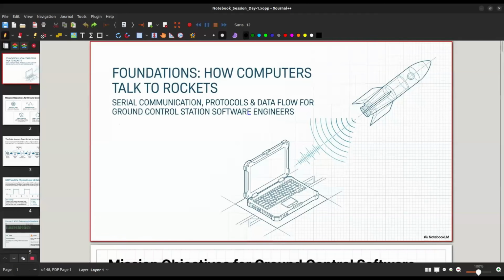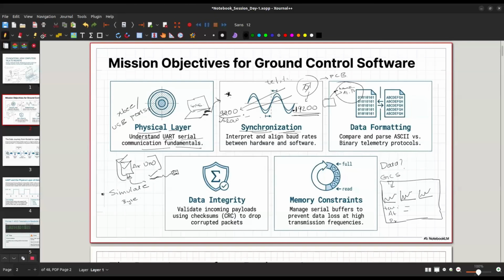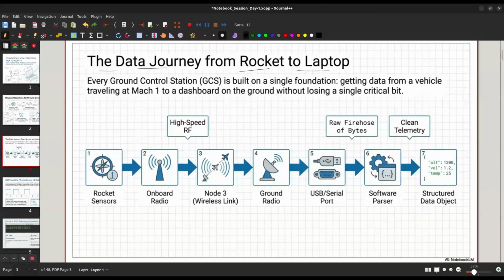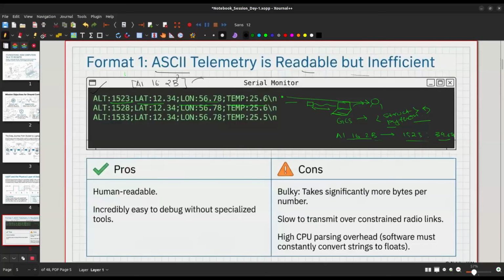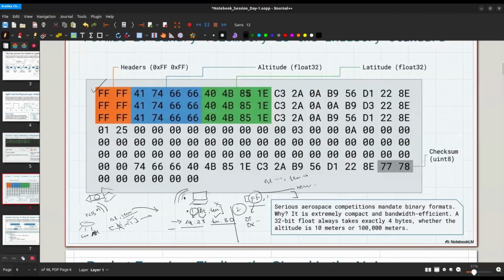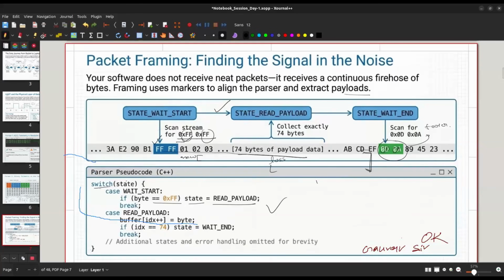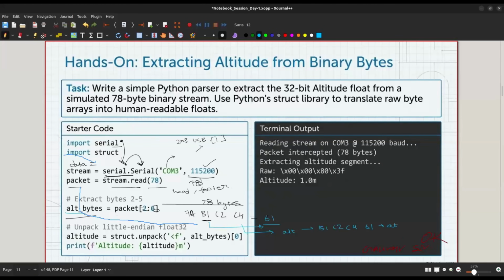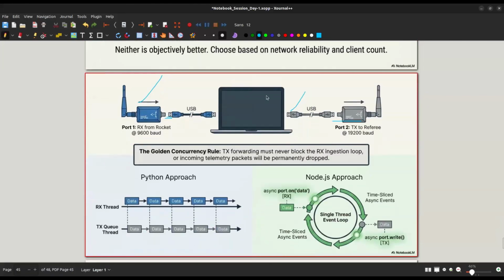Ground Control System | Build a Rocket Telemetry with WebSockets, Chart.js & Three.js//lacture - 5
🎯 Program Highlights: • Live Online Classes by Experts
• Hands-on Project Work
• Real-World Application Based Learning
• Exposure to Latest Tools & Technologies
• Skill Development in Emerging Technologies
🚀 Welcome to Day 5 of the India Space Lab Internship Series!
In this session, our Guest Expert Mr. Gaurav Shahi (AIML Engineer) explains how to build a Ground Control System (GCS) for rockets. Learn how real-time telemetry is received, processed, visualized, and monitored using modern web technologies.
📚 What you'll learn:
✅ Ground Control System (GCS) Architecture
✅ Real-Time Rocket Telemetry Dashboard
✅ WebSockets for Live Data Streaming
✅ Chart.js for Live Data Visualization
✅ Three.js for 3D Rocket Model
✅ CSS Grid Dashboard Design
✅ Data Logging & JSON Storage
✅ Performance Optimization with Web Workers
✅ Mission Monitoring & Simulation Engine
✅ Building Professional Aerospace Dashboards
This lecture is perfect for students interested in Drone Technology, Rocketry, Aerospace Engineering, Embedded Systems, IoT, AI, Robotics, and Full-Stack Development.
🎓 India Space Lab Internship – Batch 2